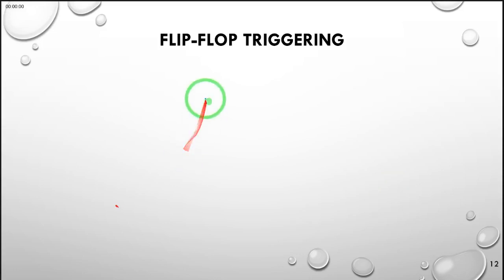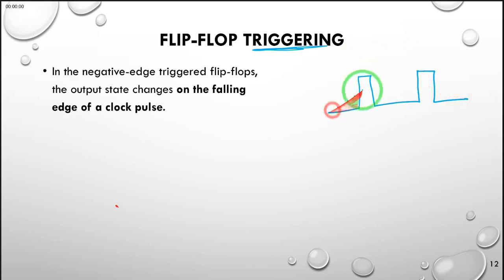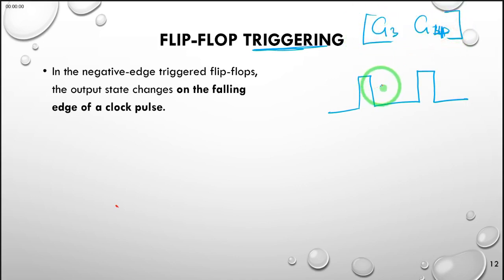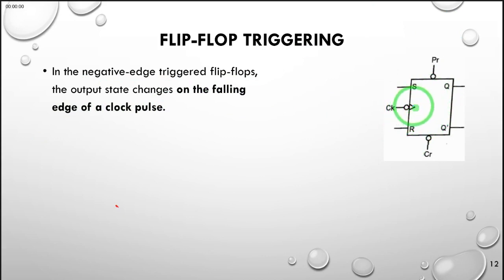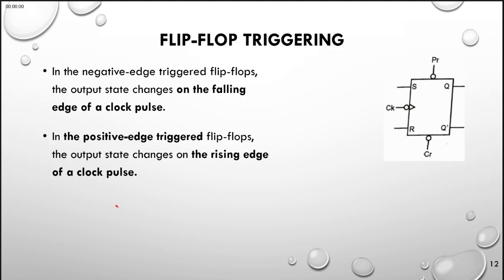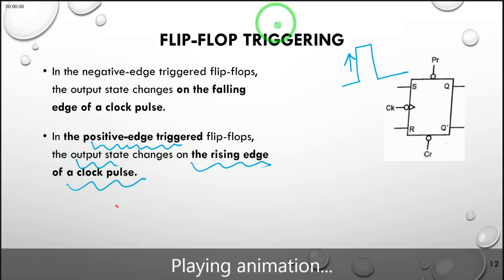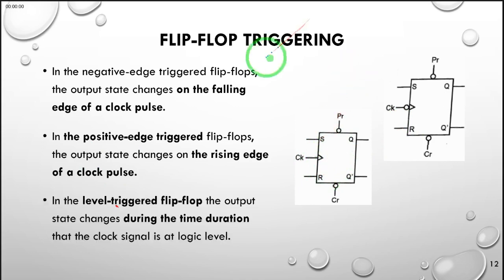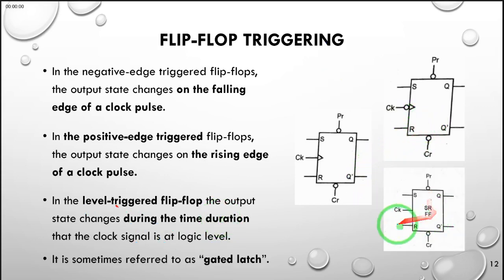Flip Flop Triggering